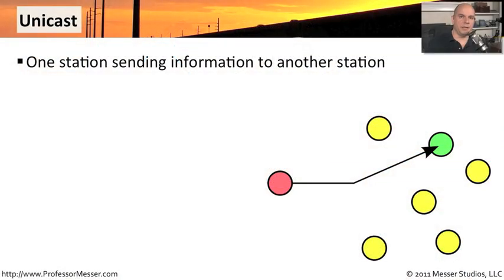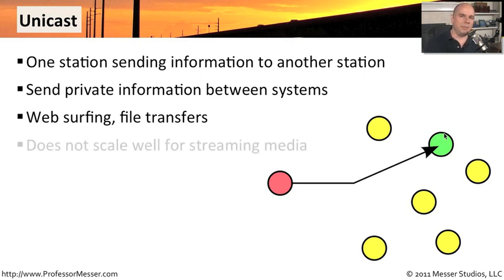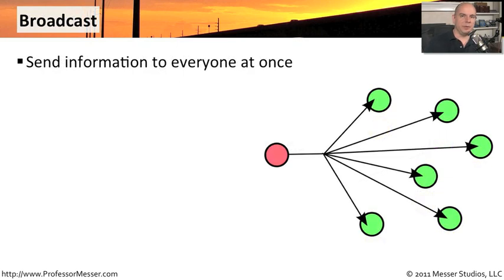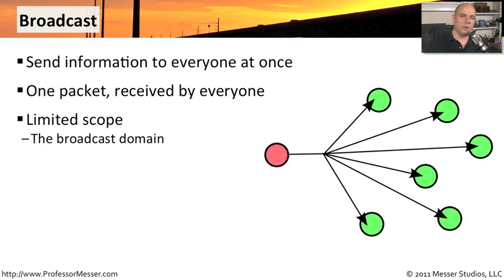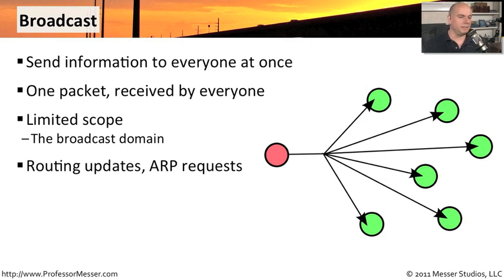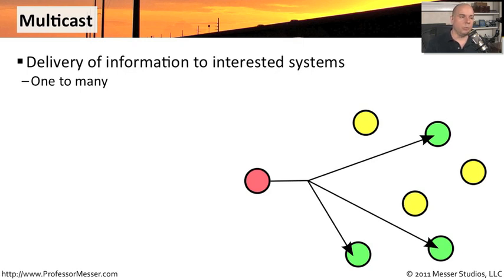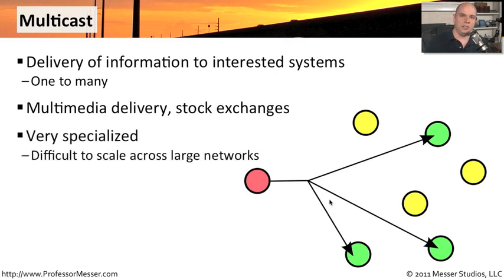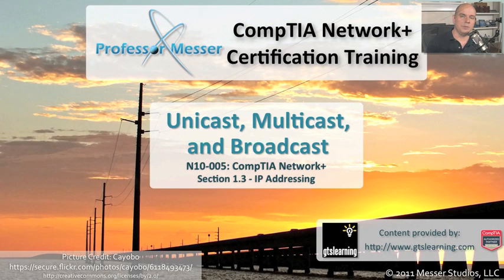Understanding Unicast, Multicast, and Broadcast - CompTIA Network+ N10-005: 1.3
Our packets are flying around the network at great rates of speed, but do all of those devices know how to talk to each other? In this video, you'll learn about the fundamental methods that the devices on your network use to communicate.